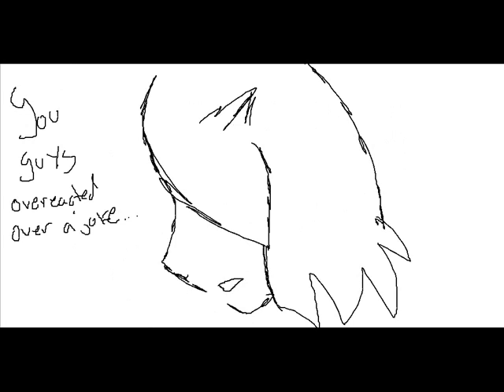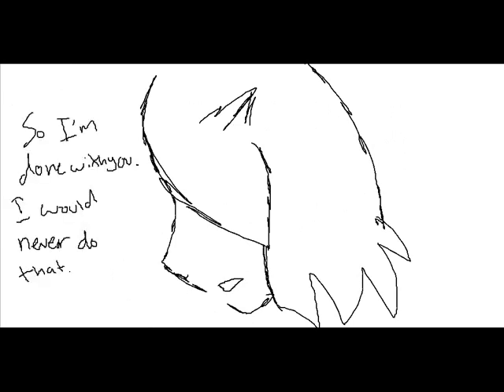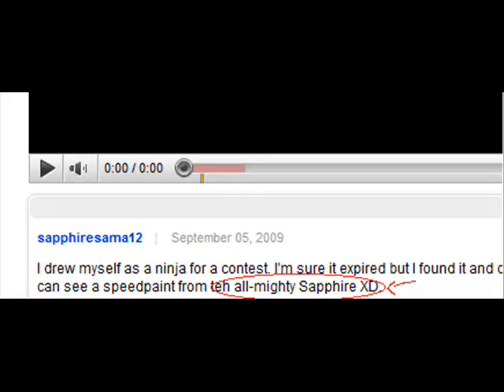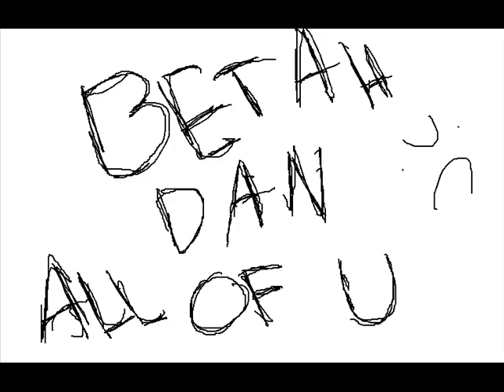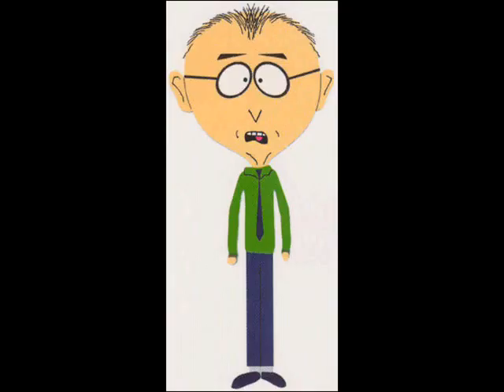HYPOCRISY.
it had to be done. ):